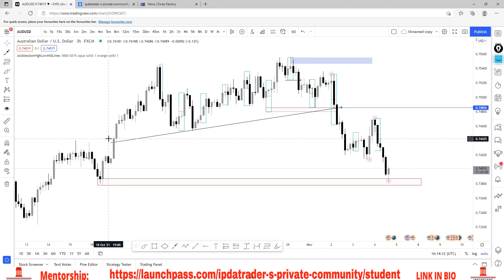Why WYCKOFF Is Not The ANSWER And Will Make YOU FAIL [SMART MONEY CONCEPTS ] [IPDATRADER]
Welcome back traders to my YouTube Channel, IPDATRADER. In todays video we speak about WYCKOFF and how that wont be the answer to your FOREX TRADING. Instead, combine Order Flow, Order Blocks, Liquidity, Imbalances and Structure to create a profitable FOREX TRADING STRATEGY. Following INSTITUTIONAL ORDERS and SMART MONEY CONCEPTS will grant you with a much higher probability of TRADING SUCCESS.

This is the ONLY link I will ever offer MENTORSHIP

Trading foreign exchange on margin carries a high level of risk, and may not be suitable for all investors. Past performance is not indicative of future results. The high degree of leverage can work against you as well as for you. Before deciding to invest in foreign exchange you should carefully consider your investment objectives, level of experience, and risk appetite. The possibility exists that you could sustain a loss of some or all of your initial investment and therefore you should not invest money that you cannot afford to lose. You should be aware of all the risks associated with foreign exchange trading, and seek advice from an independent financial advisor if you have any doubts. IPDATrader is not a professional forex trader, by no way is he saying you can achieve the same results as him. His results are not typical for just any trader to achieve. However, they are very possible. They are the result of long-term trading, none of these results shall come overnight. It takes time, but can definitely be done by a serious trader. Trade at your own risk, IPDATrader is not responsible.
Credits to ICT for making the Smart Money-side of trading public, huge inspiration to me:

Timestamps:
00:00 Why WYCKOFF Is Not The ANSWER And Will Make YOU FAIL [SMART MONEY CONCEPTS ] [IPDATRADER]
05:12 Why Will Wyckoff Fail?
10:08 Chart Example